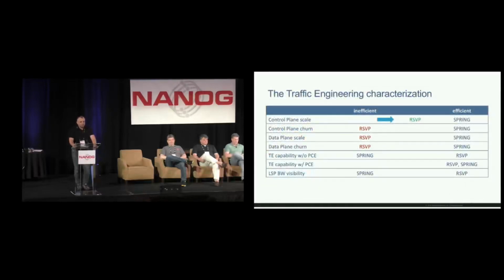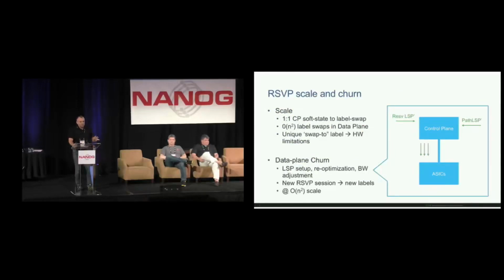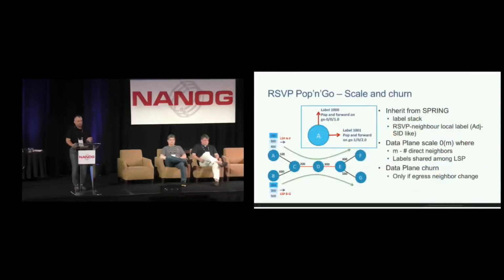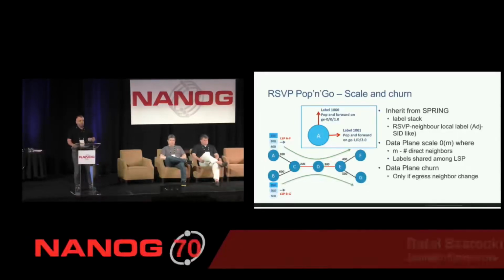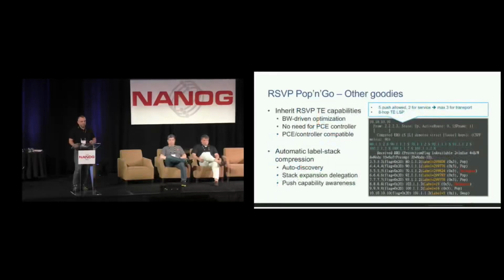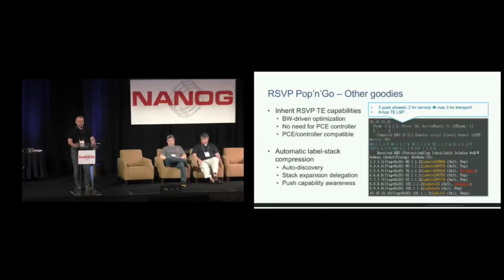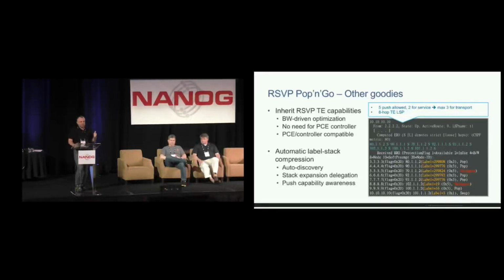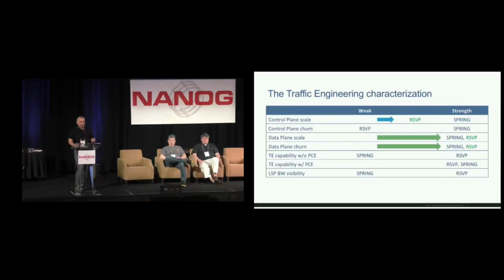Lightning Talks RSVP Pop'n'Go